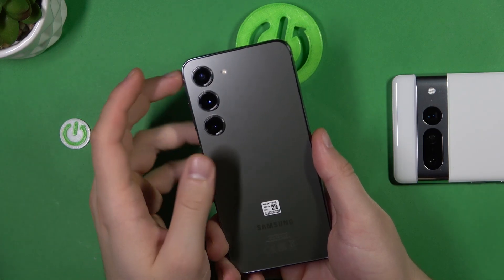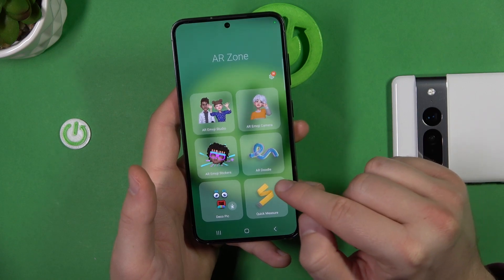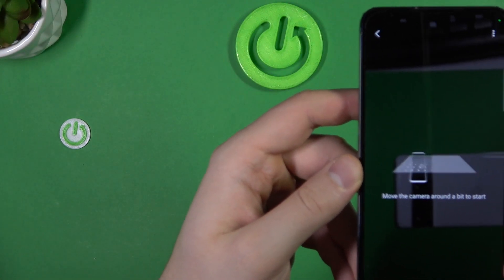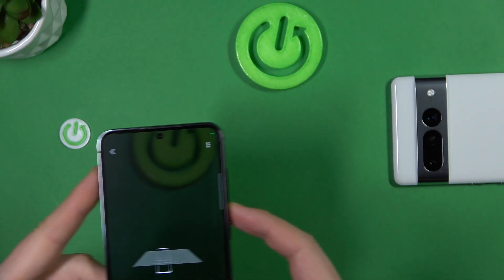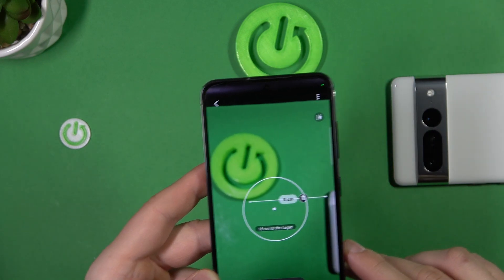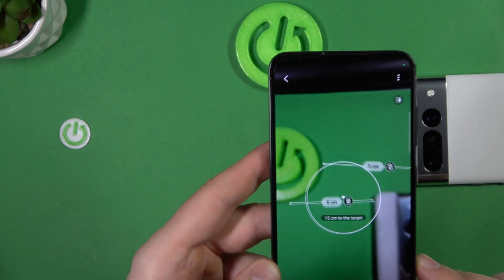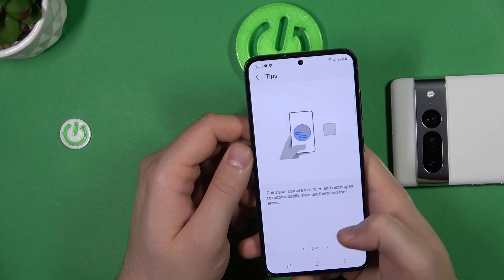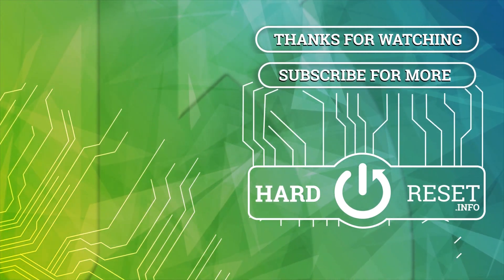How to Measure with Samsung Galaxy S23 - Hidden Camera Measure Function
Say goodbye to traditional measuring tools and hello to your Samsung Galaxy S23! In this video tutorial, we'll show you how to measure length, height, and width with just your device.
With the latest software updates, the Samsung Galaxy S23 comes equipped with a convenient measuring tool that utilizes the camera and augmented reality technology to measure distances in real-time. No more guessing or rough estimates, with this feature you can accurately measure objects, rooms and even outdoor spaces with ease.
We'll guide you step-by-step on how to use the measuring tool, including tips and tricks to get the most accurate measurements possible. Whether you need to measure for home renovations, decorating, or any other DIY project, this video will show you how to get the job done with your Samsung Galaxy S23.

How do I measure using my Samsung Galaxy S23? Is it possible to measure with the Samsung Galaxy S23?